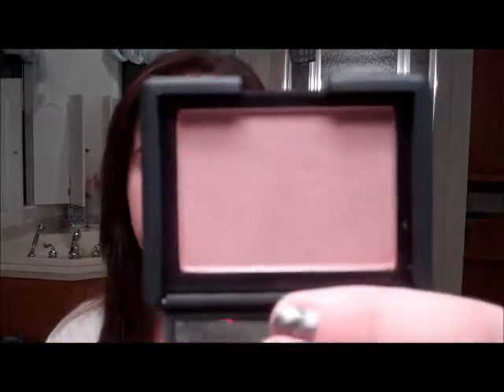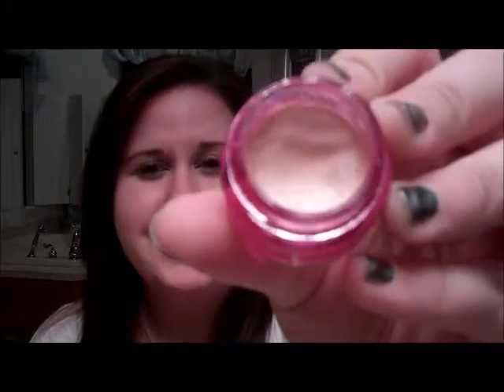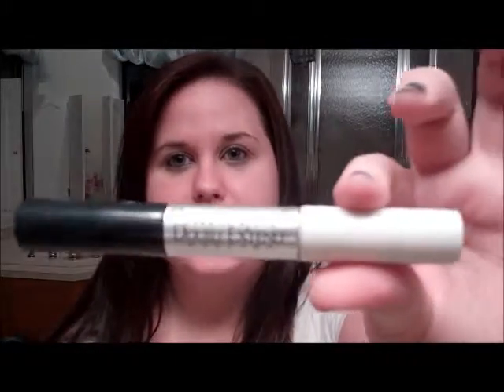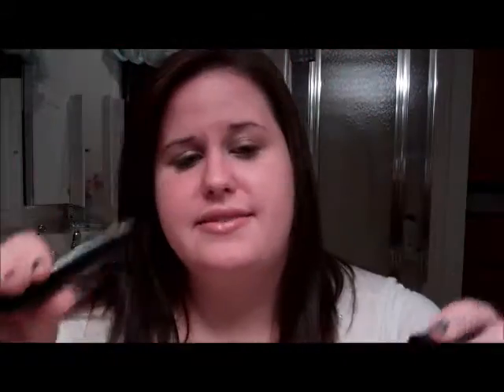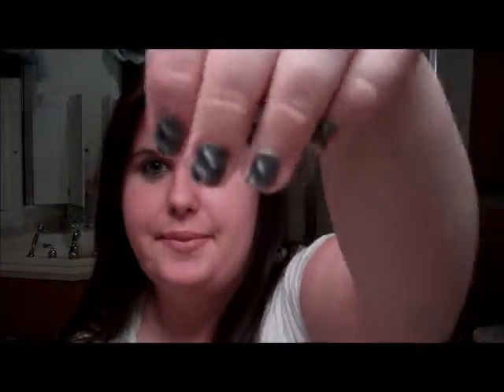2011 Favorites!!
Some favorites throughout the year, even though some of them I didn't even get until the last few weeks of December, haha!